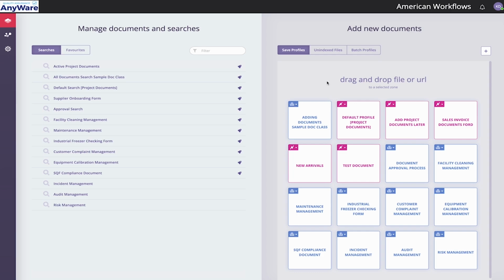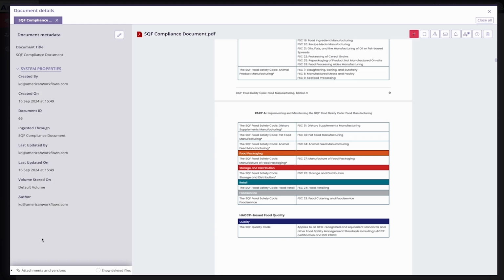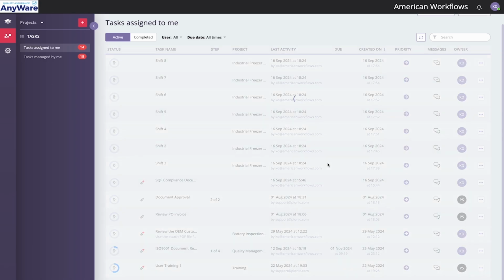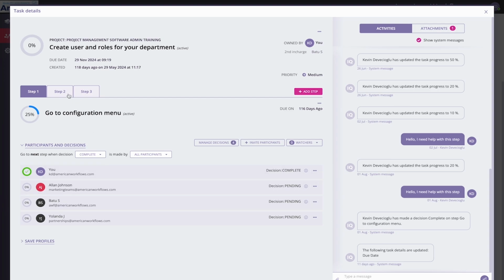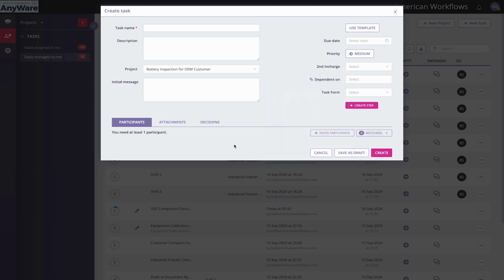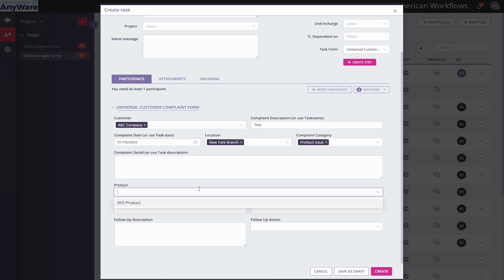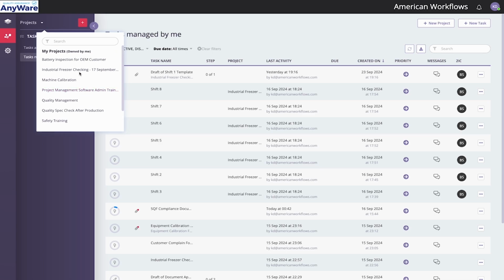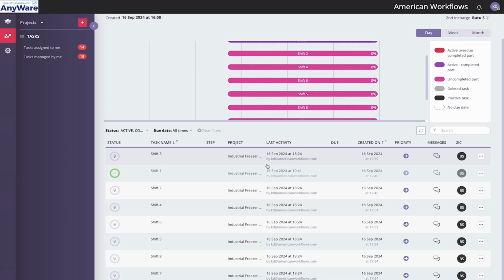Quality Assurance AnyWare in Aerospace Industry